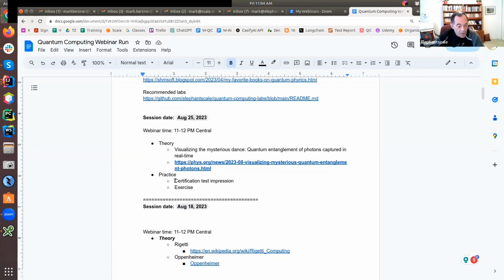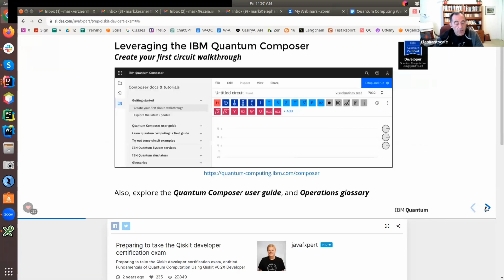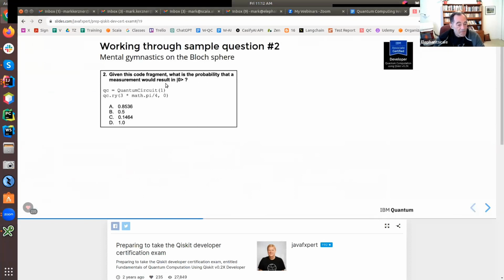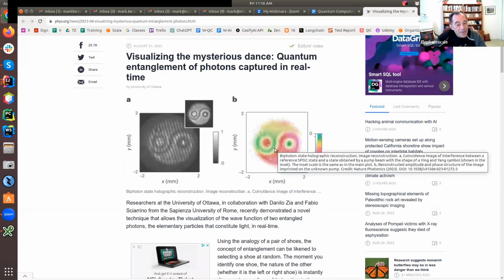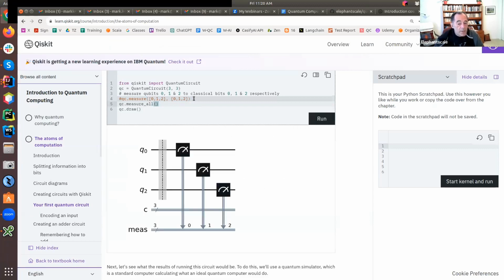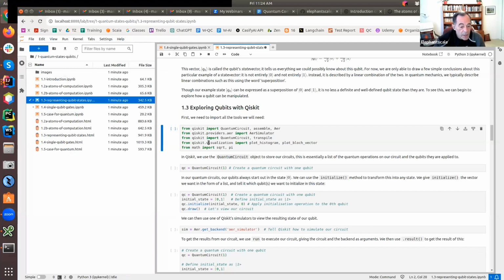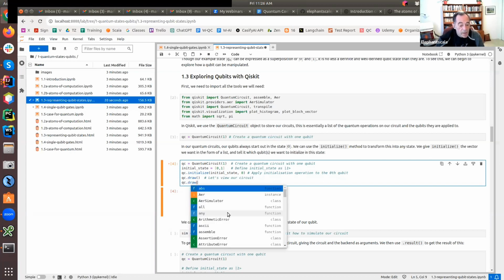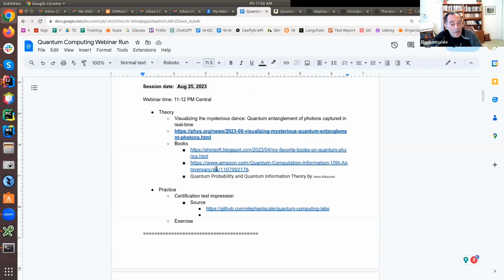Webinar Series:THEORY(Visualizing the mysterious dance), PRACTICAlS(Certification Excercise)